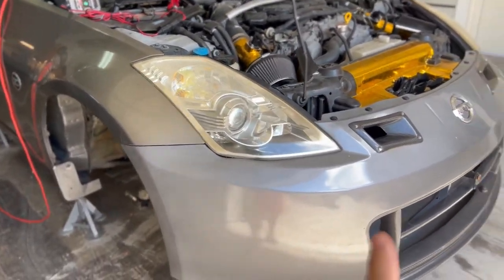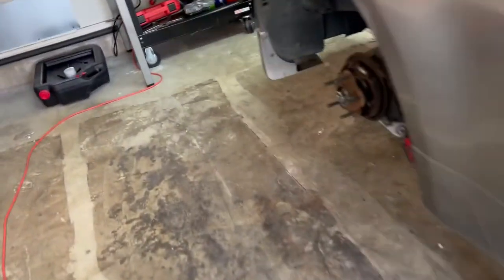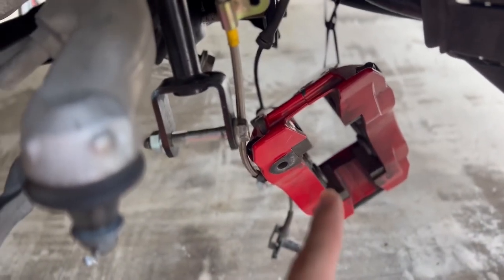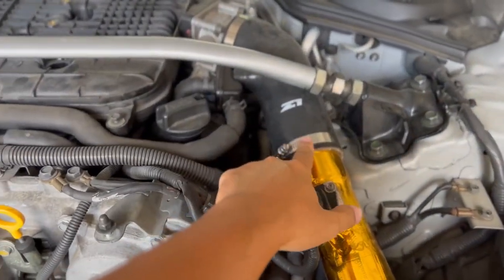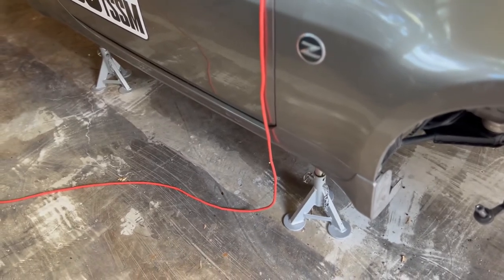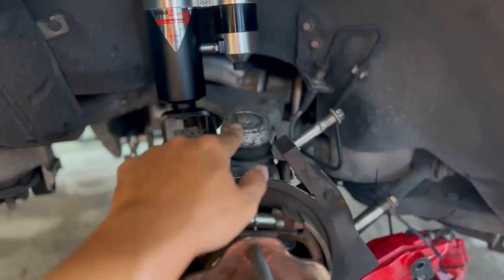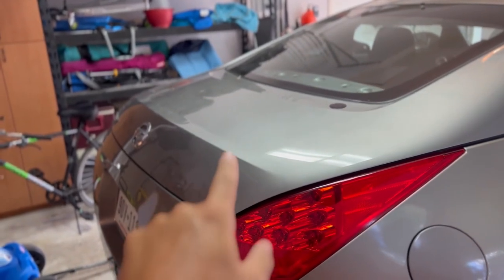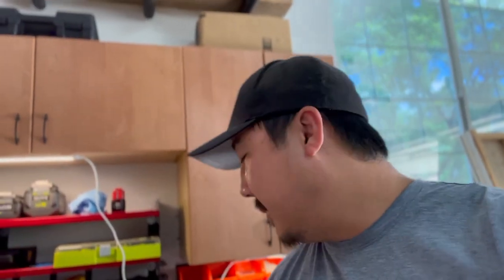Track Build 350z Update | July 2022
I know its been a while since I've uploaded any content on the Track Build 350z; but I promise I'm still working on it 2022.

2008 Nissan 350z
HKS Hi-Power Dual Exhaust
JWT 15lb Flywheel
JWT Clutch
JWT HD CSC
Euro Spec Rear Fog
Stoptech ST60/ST45 BBK
G37S VLSD w/3.69 FD
Z1 Diff Cover
Enkei GTC01 18x10 +22
Federal 595 RS-RR 265/40R18 (F) 265/40R18 (R)